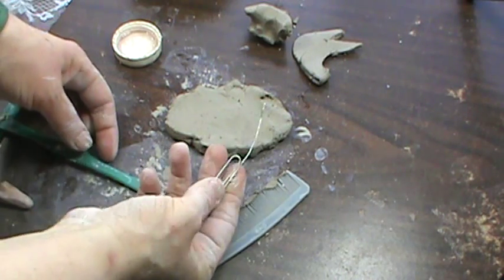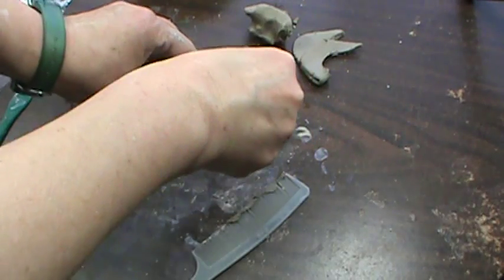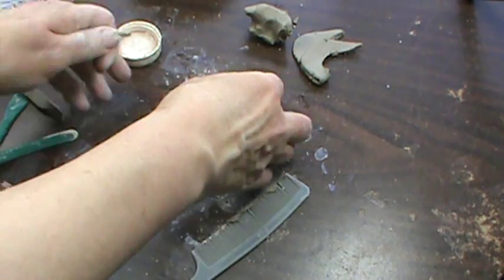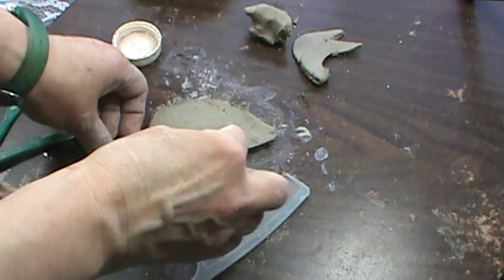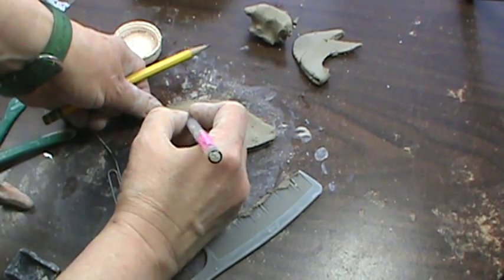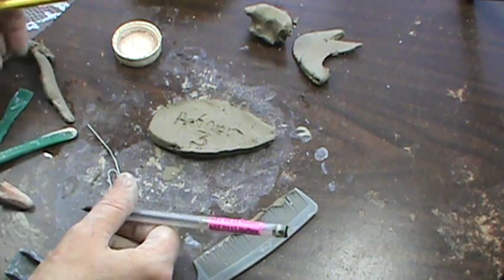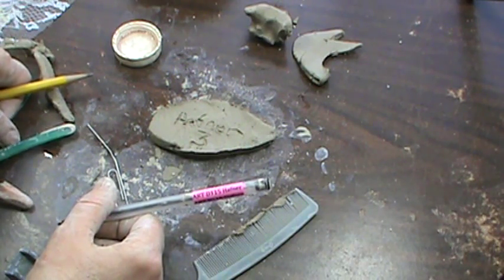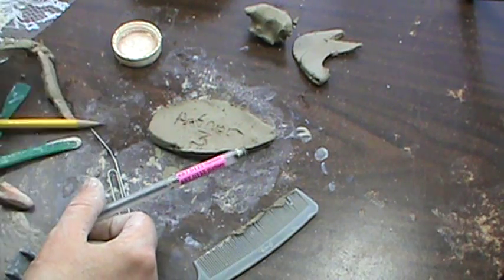Writing on Clay & Clay & Cutting Clay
Techniques for writing on an cutting clay.